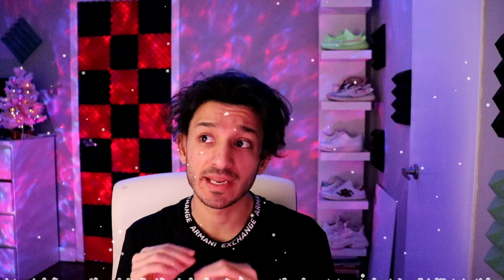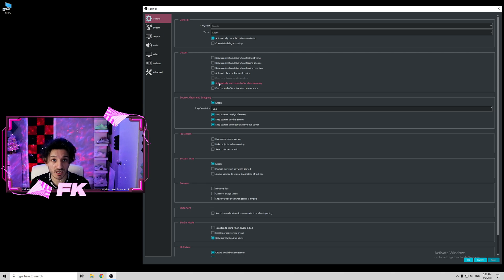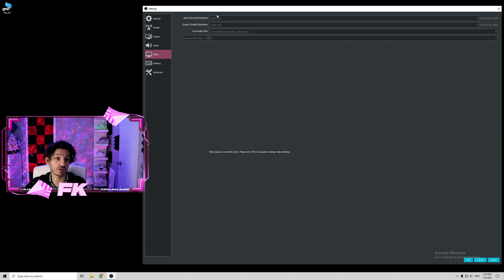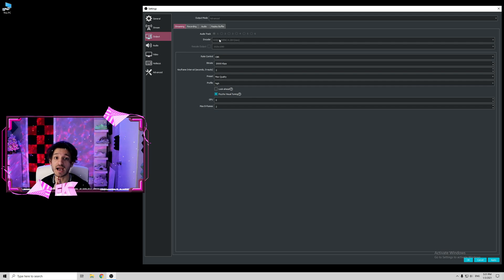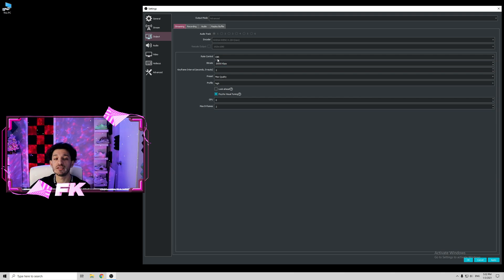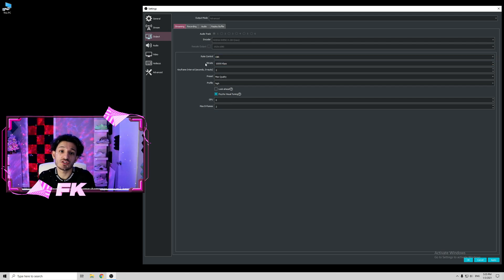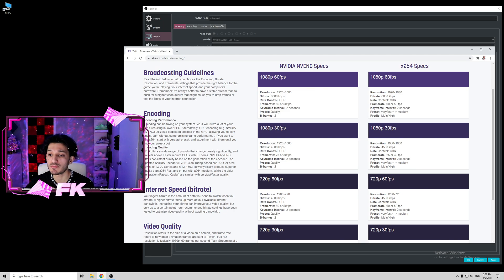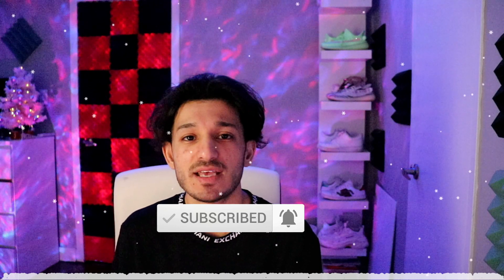Best OBS Settings for Streaming 2021 On Twitch and Youtube 1080p or 1440p! Best Bitrate for you!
In this video I am trying to show the basic OBS settings for you guys to start streaming without going through 100s of videos online. This is a quick OBS guide to get you going. I will be making more OBS guides and tutorials and they will be added in this playlist so keep an eye out for that. I hope this video helps in your streaming settings for obs. I will reply to every comment if you guys need more help.

can obs stream to facebook and youtube at the same time,
can obs stream to multiple sites,
streamlabs obs can't go live,
can't download streamlabs obs,
streamlabs obs cant game capture,
cant stream csgo on obs,
obs can't stream,
obs stream delay,
obs stream deck app,
obs stream delay fix,
obs stream delay setting,
obs stream delay facebook,
obs stream discord,
obs stream effects,
obs stream einstellungen,
obs stream error,
obs stream echo,
obs stream encoding overload,
obs stream encoder,
obs stream effects plugin,
obs e streamyard,
streamlabs obs youtube e facebook,
streamlabs obs como baixar e instalar,
diferença entre obs ou streamlabs,
obs studio ou streamlabs,
diferença streamlabs ou obs,
obs stream facebook live,
obs stream fx,
obs stream facebook and youtube,
obs stream from iphone,
obs stream from another computer,
obs stream freezes but audio continues,
obs stream fps lag,
obs stream full screen game,
obs stream guest,
obs stream google meet,
obs stream glitching,
obs stream game capture,
obs stream game,
obs stream guide,
obs stream green screen,
obs stream game audio,
obs stream high quality,
obs stream health,
obs stream hd settings,
obs stream hls,
obs stream hdr,
obs stream http,
obs stream has no audio,
obs stream how to,
obs stream is laggy,
obs stream intro,
obs stream in 1080p,
obs stream information,
obs stream instagram,
obs stream in facebook,
obs stream iphone,
obs stream information dock,
obs stream jitter,
obs stream jitsi,
obs stream jumping,
jak ustawić stream obs,
jak nastavit stream obs,
jak zrobić stream obs,
obs stream key youtube,
obs stream key not working,
obs stream key 2021,
obs stream keeps disconnecting,
obs stream key twitch,
obs stream key facebook,
obs stream key problem,
obs stream lag,
obs stream laggy,
obs stream league of legends,
obs guide 2021,
obs guide streaming,
obs guide for recording,
obs guide for beginners,
obs guide mac,
obs guide hindi,
obs guide for twitch,
obs studio beginners guide,
obs studio beginners guide 2021,
obs builders guide magazine,
obs beginner guide 2021,
obs ford buyers guide,
obs bitrate guide,
obs complete guide,
obs compressor guide,
obs guide deutsch,
obs guide dansk,
obs editing guide,
eposvox obs guide,
obs guide for streaming,
obs full guide,
guide for obs,
obs full guide in hindi,
obs audio filters guide,
fobs guide,
streamlabs obs guide gael,
obs studio guide in hindi,
obs guide in hindi,
jobs guide & tricks,
ff12 jobs guide,
kenshi jobs guide,
minecraft villager jobs guide,
ffxiv jobs guide,
stellaris jobs guide,
ff5 jobs guide,
persona 5 jobs guide,
obs lol stream guide,
streamlabs obs guide,
obs live guide,
obs mic guide,
lycanites mobs guide,
minecraft mobs guide,
elite mobs guide,
mythicmobs guide,
obs guide nvidia,
obs guide ninja,
nvidia nvenc obs guide,
obs newbie guide,
nobs guide,
streamlabs obs guide overlay setup,
obs guide pdf,
pc guide obs,
obs pro guide,
obs quick guide,
obs guide recording,
obs guide reddit,
obs instant replay guide,
obs studio recording guide,
obs studio guide,
obs studio installation guide,
obs studio full guide,
obs guide to streaming,
obs guide twitch,
obs guide to recording,
obs troubleshooting guide,
guide to streamlabs obs,
twitch streaming obs guide,
guide to using obs,
ultimate obs guide,
obs user guide,
obs guide youtube,
streamlabs obs guide 2021,
obs streaming guide 2021